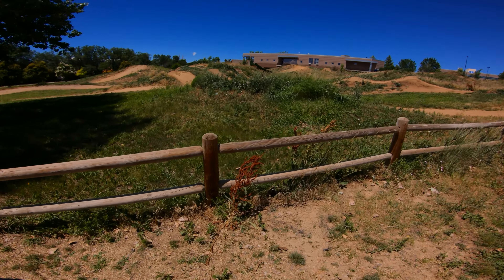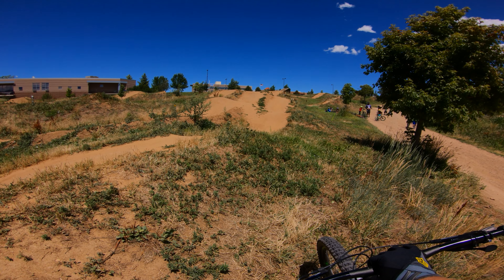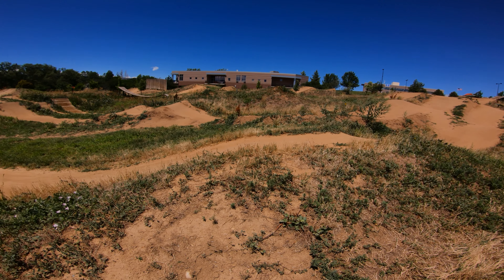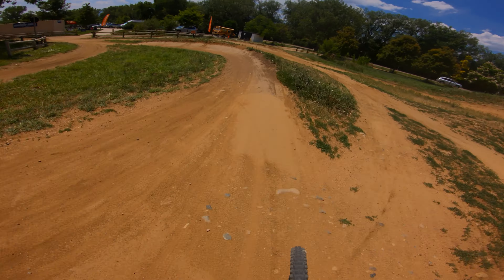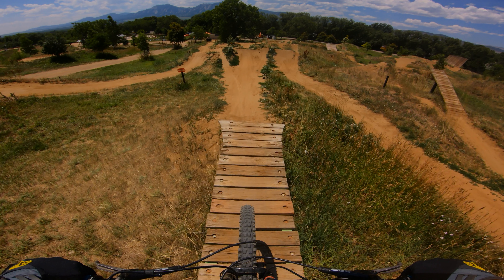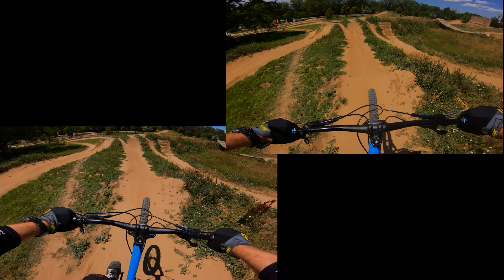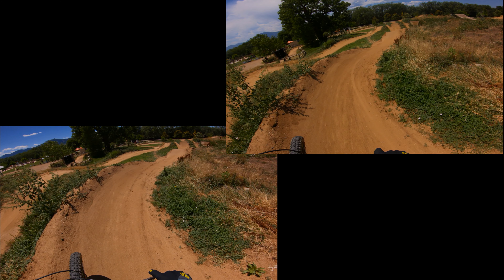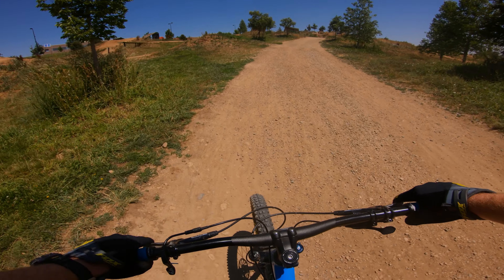Why can't I clear this jump? [Part 1]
Some analysis of a jump I'm continually casing at Valmont Bike Park.  Hopefully part 2 will include the final solution to the problem, but if not, there will be a part 3, and 4, and 5, etc.  Eventually, I'll get it.